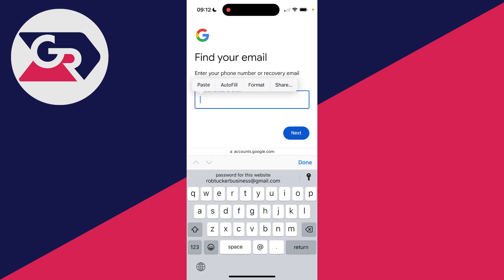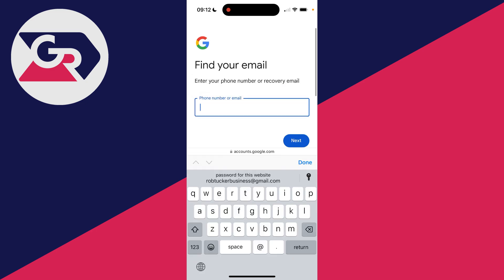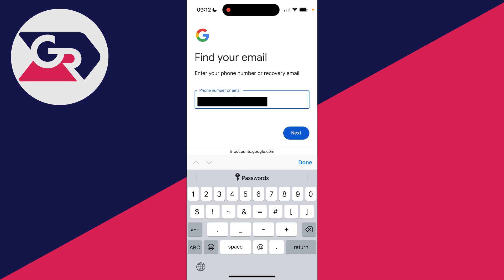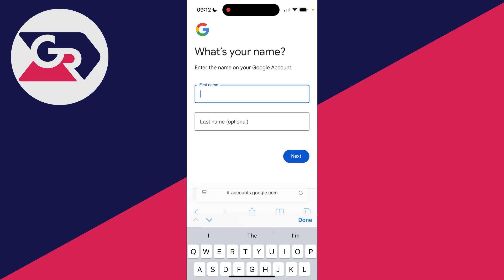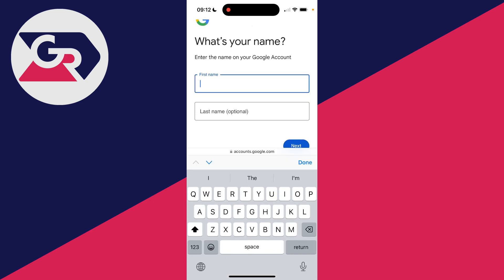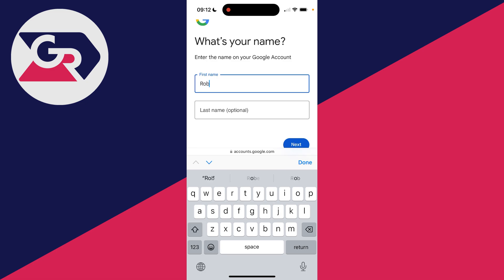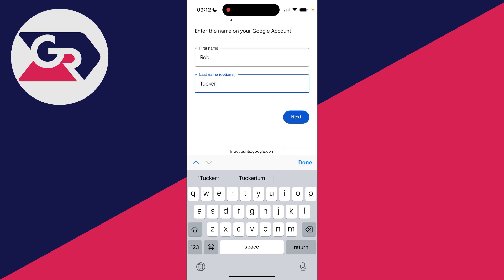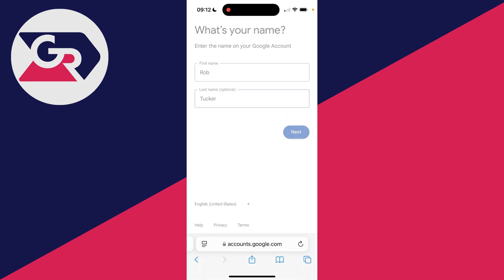How To Find All Gmail Accounts Created With Your Phone Number - Full Guide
Learn how to find all gmail accounts created with your phone number in this video.

GuideRealm